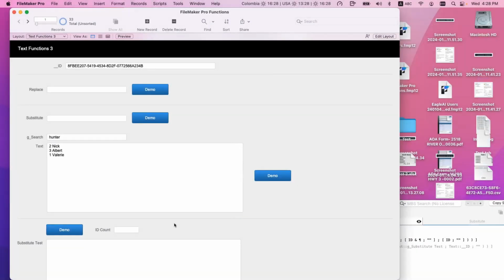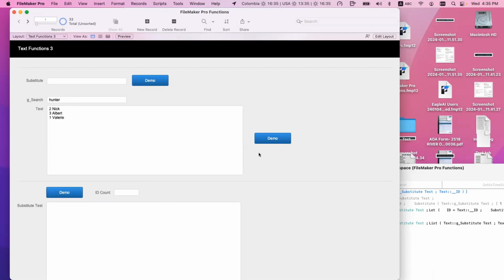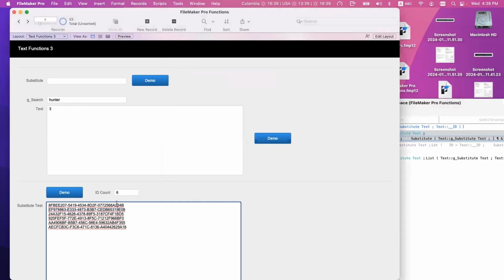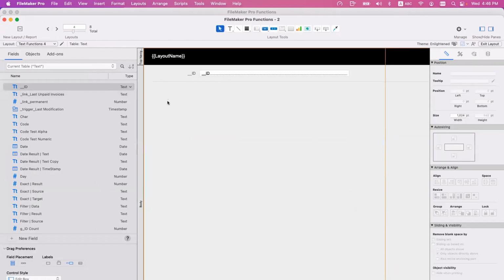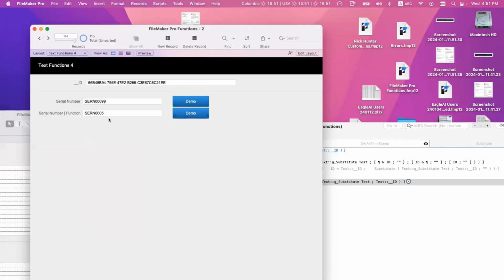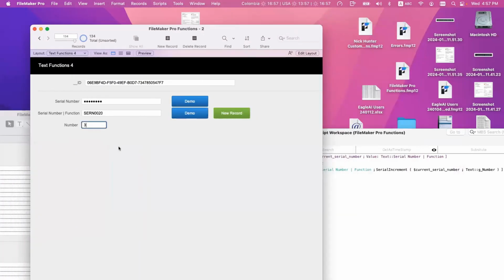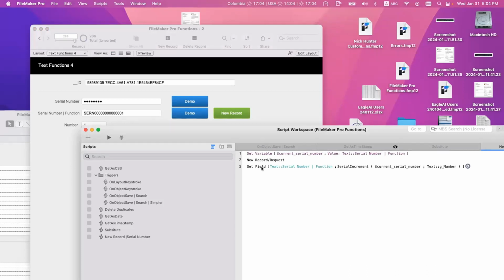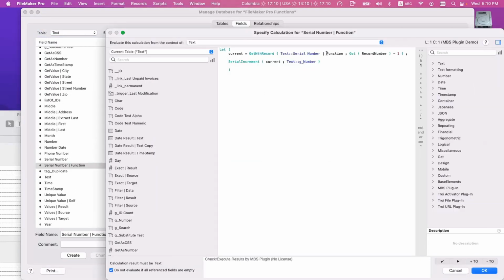Exploring all the FileMaker Calculation Functions - Day 9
8358 - LiveStream - 1.30.24 - Claris FileMaker Exploring all the Functions Day 9 - Claris FileMaker Functions Beginners Help

FileMaker has a horde of Functions. If you’ve ever wanted to know more about them, Nick is here to talk about all of them. (Today's Function: 'Substitute' and 'Replace')

70 hours of video content AND one copy of Claris FileMaker Pro! 🎥

FMTraining.TV
2122 9th St., Suite 102

Imj3zEXXWfcYeEyeYrcWkMuJXeK4p6siBU/edit?usp=sharing